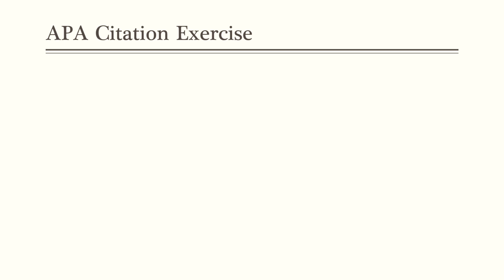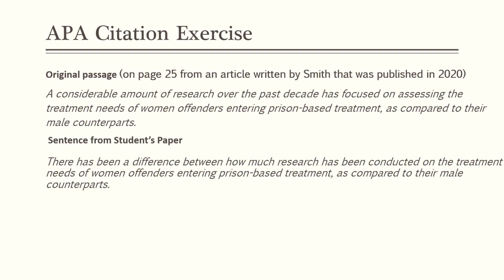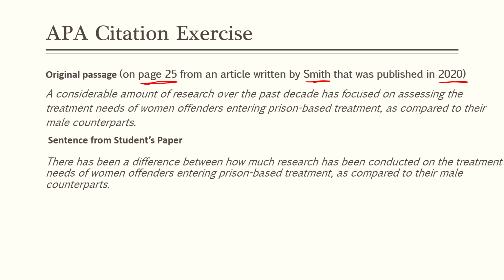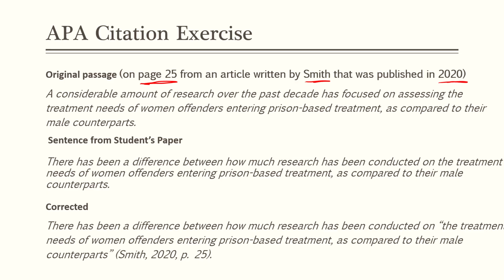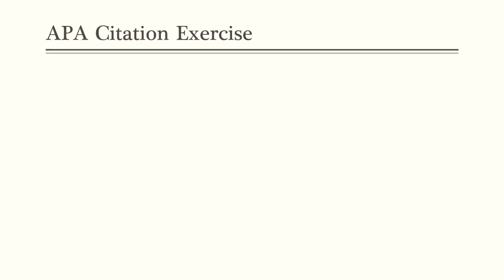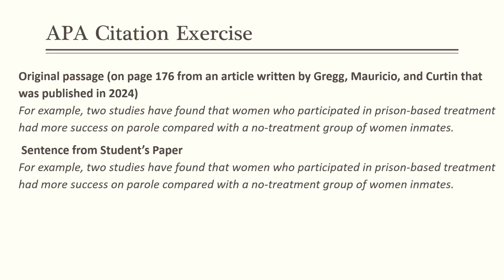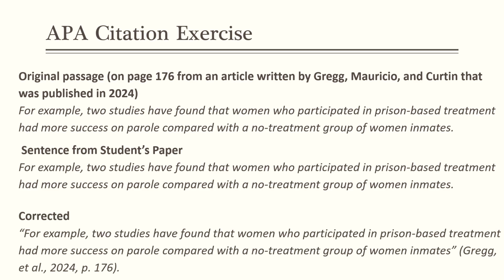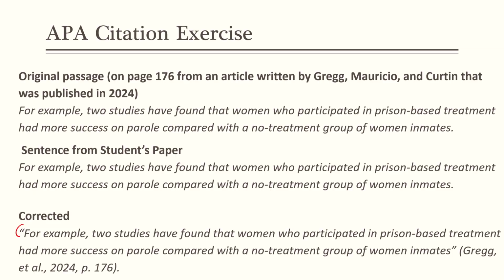Exercise Fixing Plagiarism Examples Using APA Style